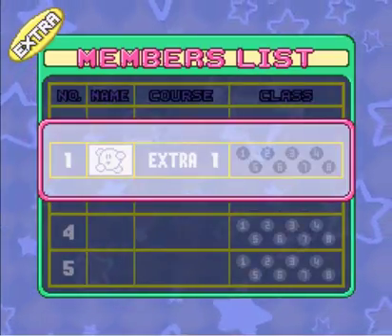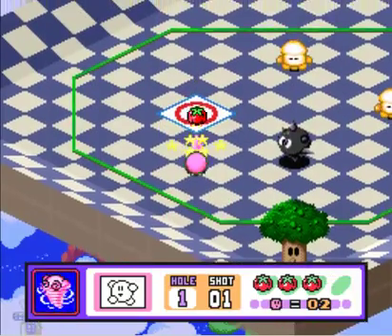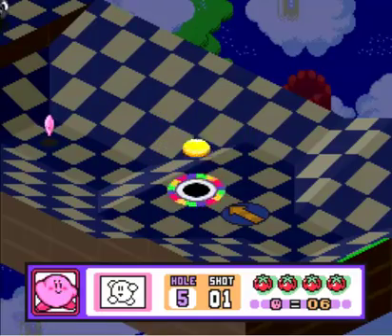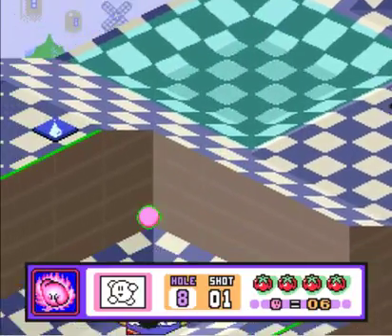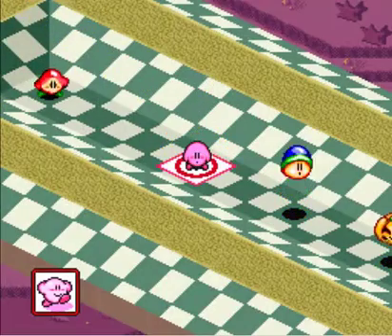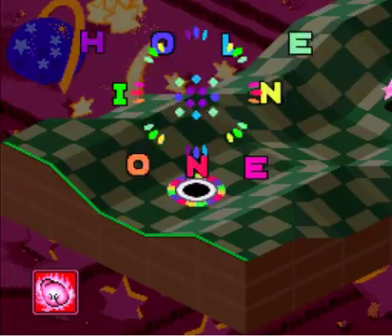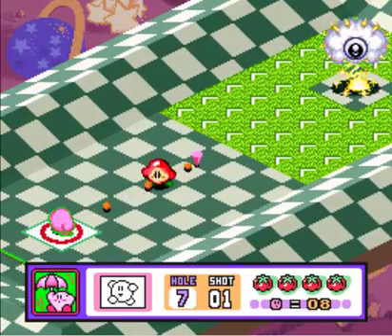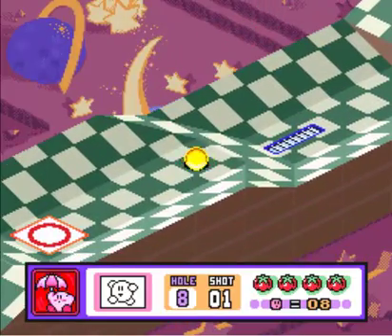Let's Play Kirby's Dream Course - Extra Courses 1 and 2